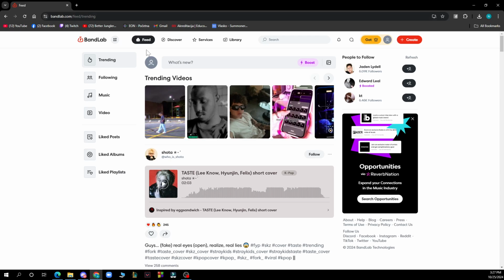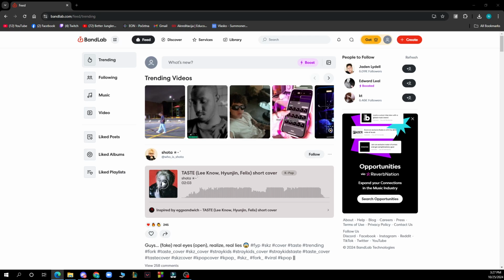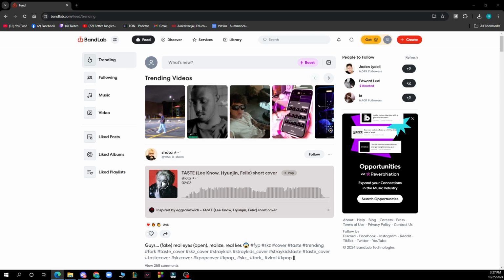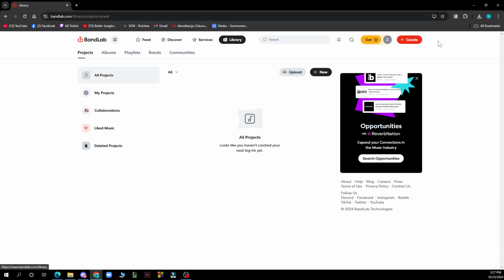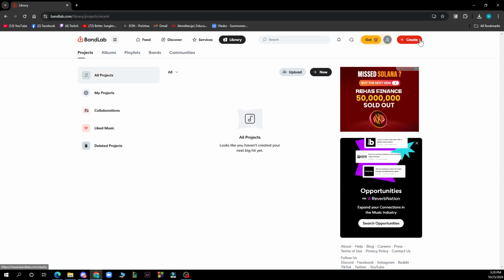How To Import Beats To Bandlab (Quick Tutorial)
In this video I will show you How To Import Beats To Bandlab. It would be good if you watch the video until the end so that you don't miss important steps.